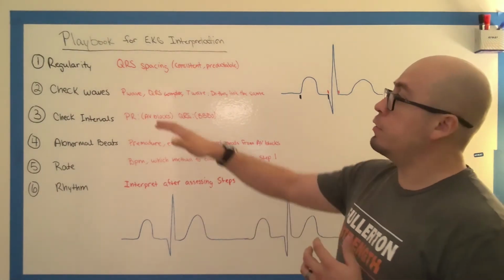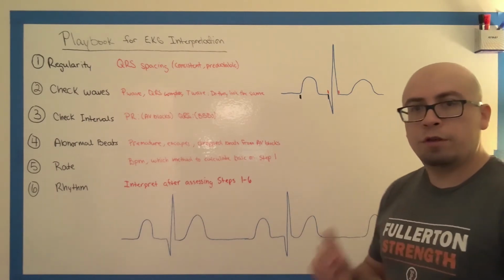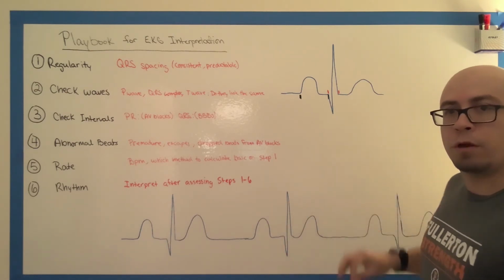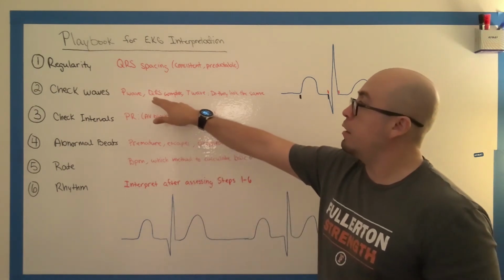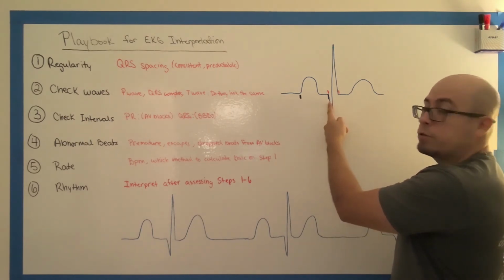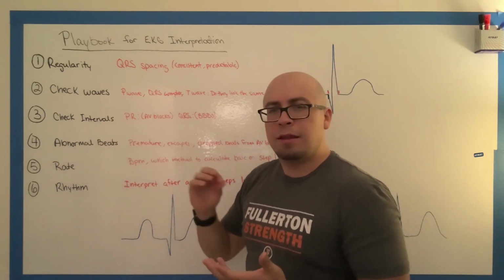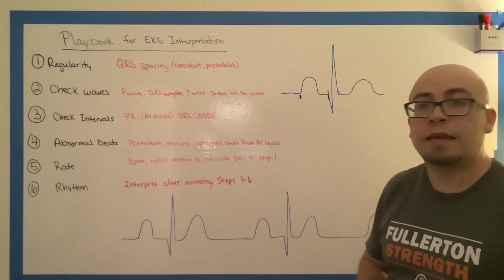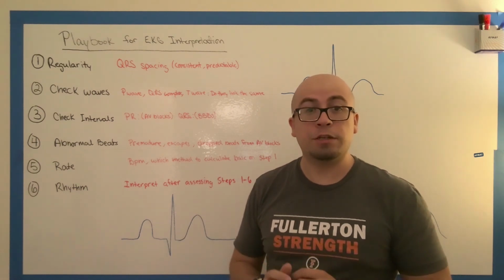Introductory Rules for EKG Interpretation 1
Introduction to EKG Interpretation
Understanding step-wise method for basic interpretation